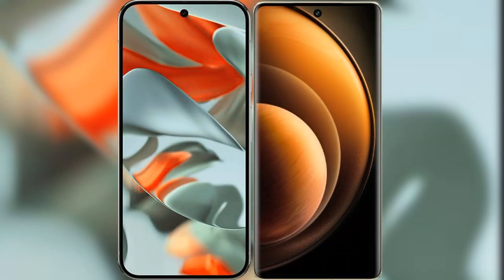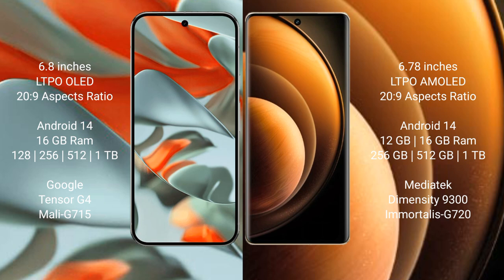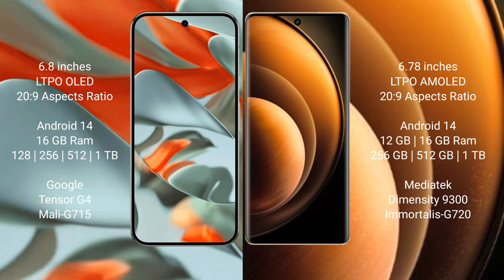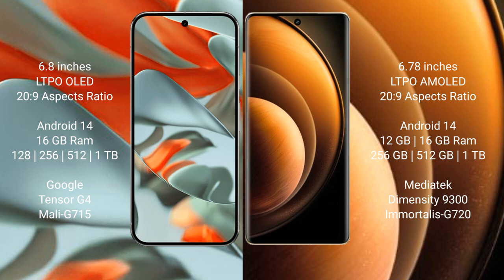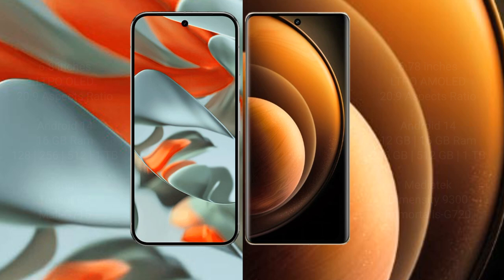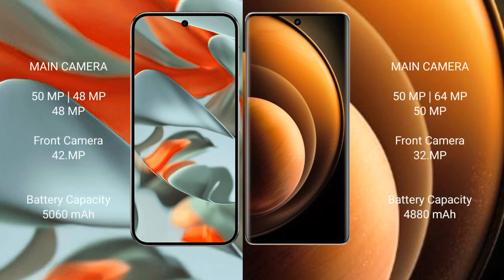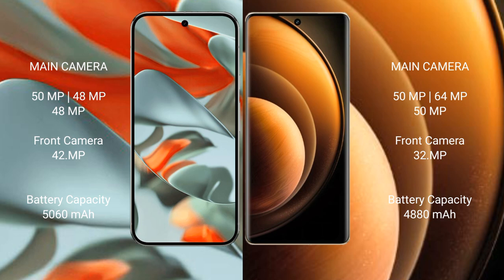Google Pixel 9 Pro XL vs Vivo X100 Review